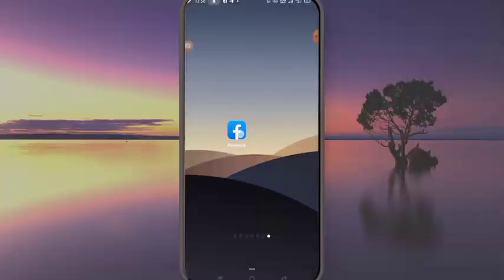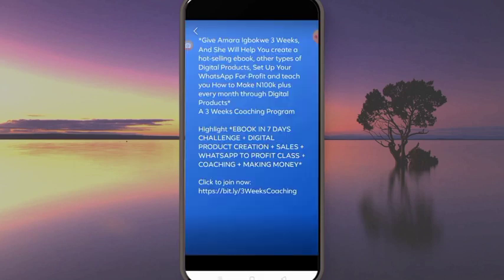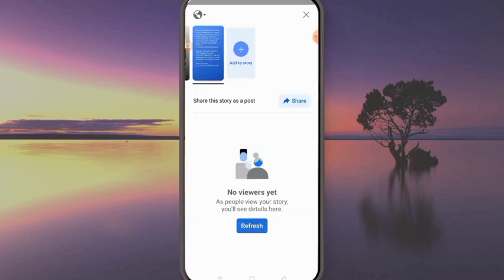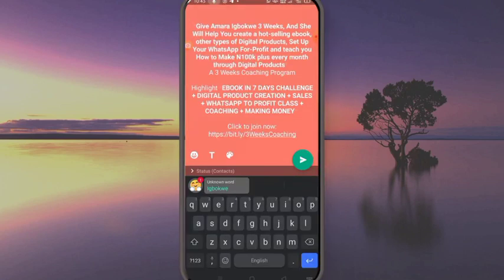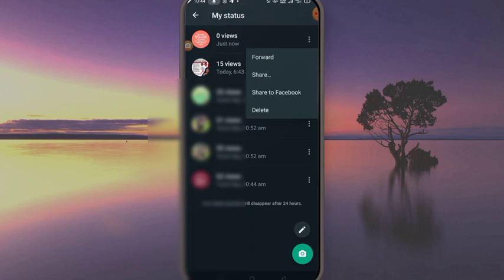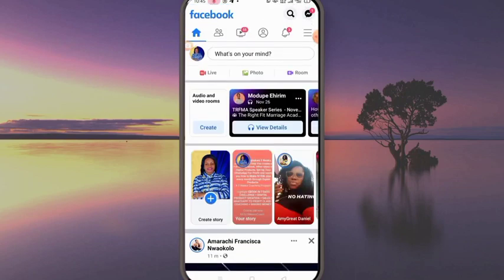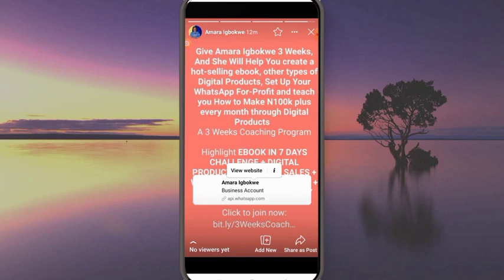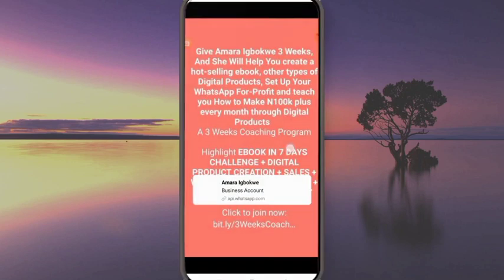How to add link to facebook story.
In this video, I will show you how to make links clickable on Facebook story.

Have you ever tried sharing a link on your Facebook profile story?

Have you ever checked to see if those links were clickable?

Perhaps you have checked and you discovered that the links you share on Facebook story are not always clickable.

The truth is that links are not clickable on Facebook story but you can use a simple hack to make links to be clickable on your Facebook story.

To learn the simple hack to make links clickable on your Facebook story so you can drive more traffic to your content and offers, then you need to watch this video.

In this video, I show you a quick and simple hack on how to add clickable links to your Facebook story and drive more traffic to your offer and content.